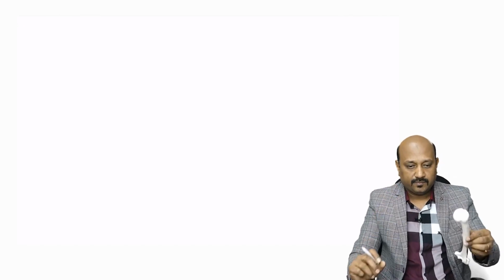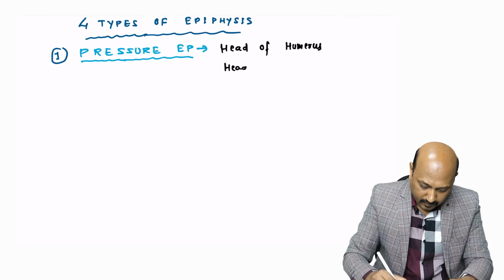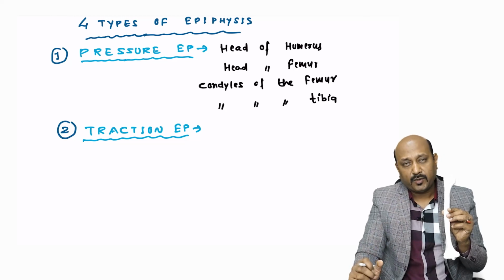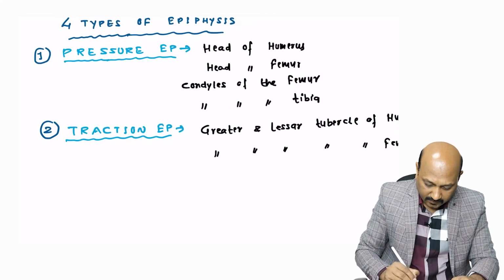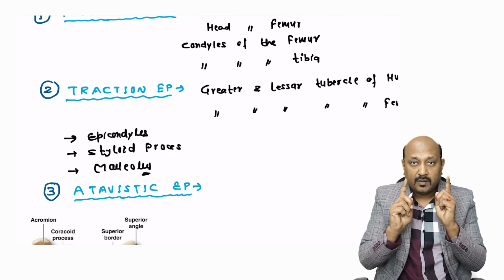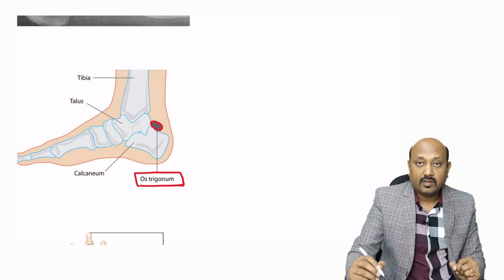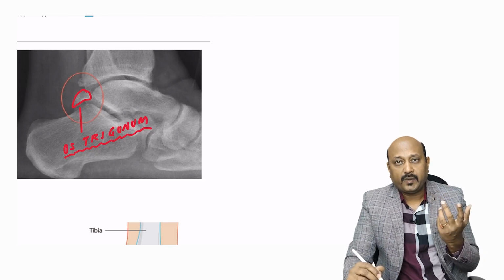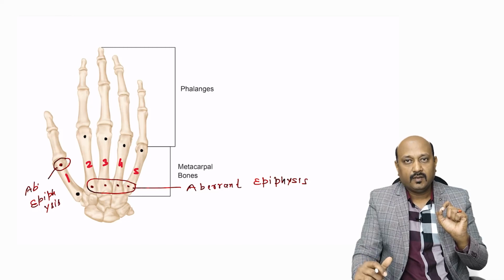Types of Epiphysis